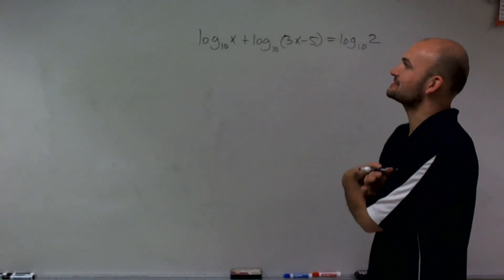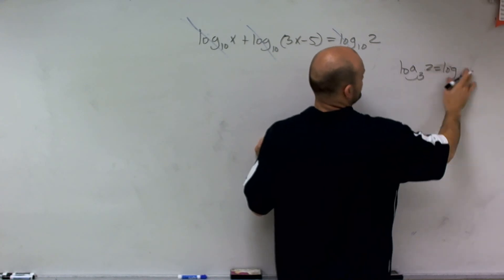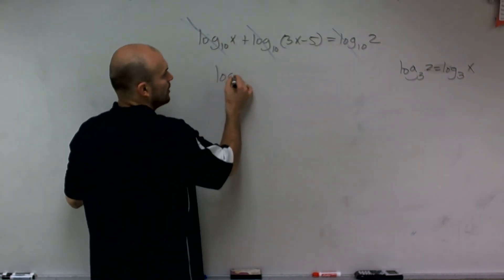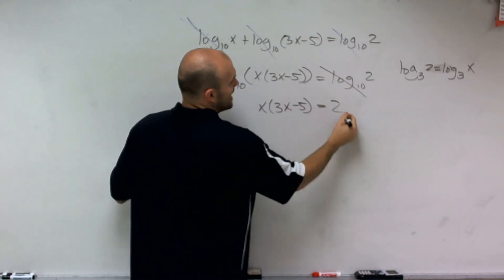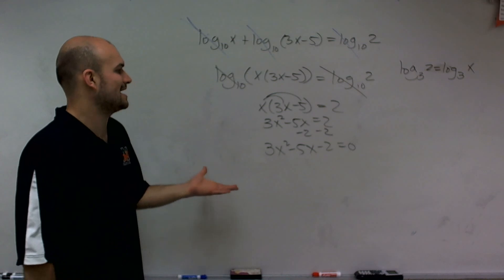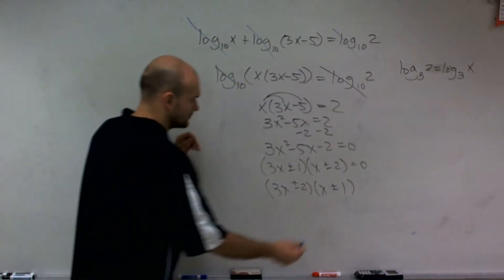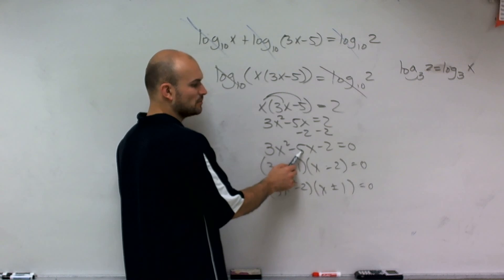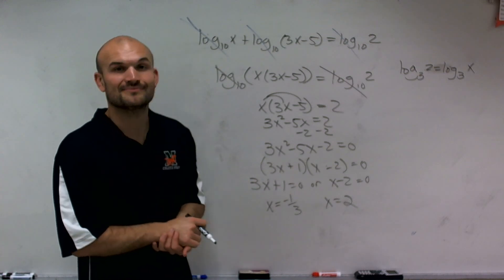Algebra 2 - Applying the product property of logarithms to solve an equation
In this video series I will show you how to apply the properties of logarithms to solve an equation.  The three main properties of logarithms we will focus on will be the product, quotient, and power rule of exponents. We will apply these laws first to simplify our equation.  We will then either use the change of base formula, equality of logarithms, or converting to exponential form to solve for our variable.
log10 x + log10 (3x-5) = log10 2